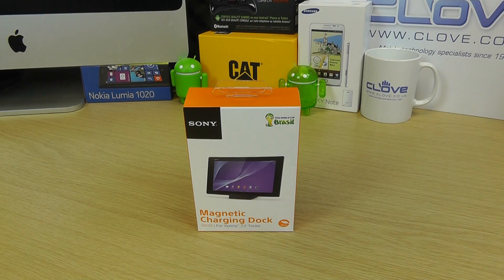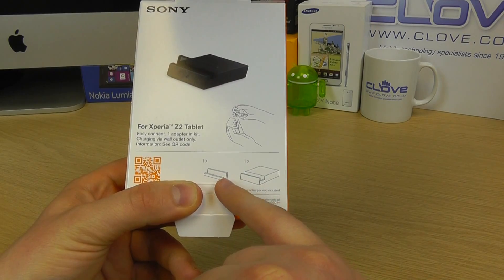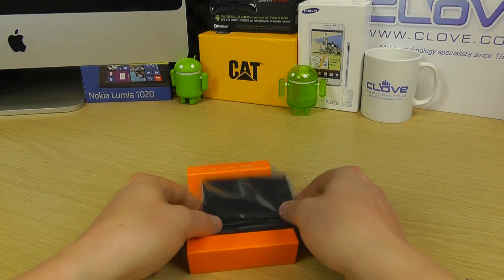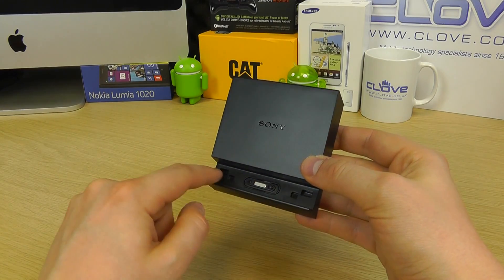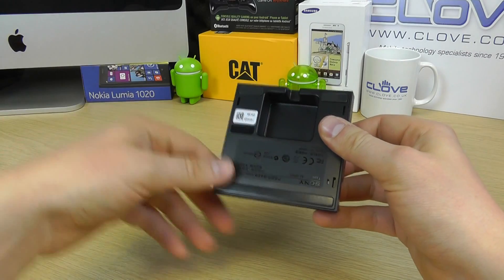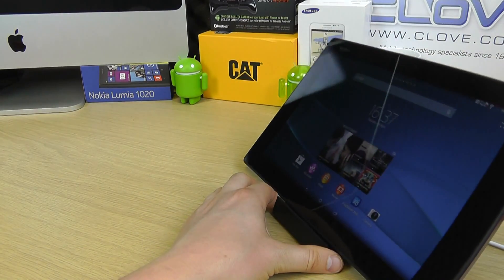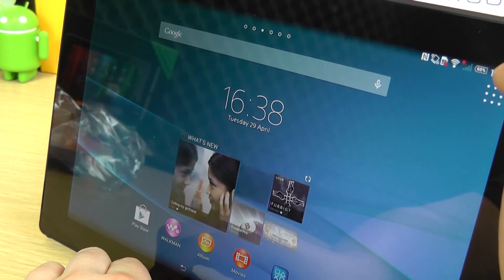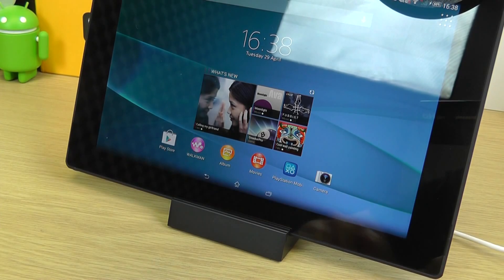Sony DK39 Magnetic Charging Dock - Xperia Z2 Tablet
It is great having a convenient easy location to charge your phone. The Sony Magnetic Charging Dock DK39 for the Sony Xperia Z2 Tablet fulfils these requirements.